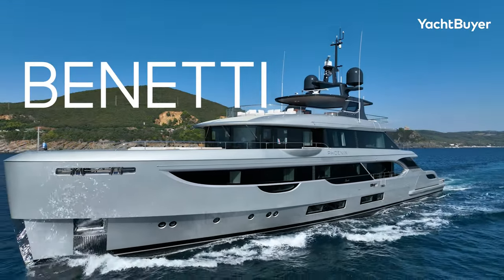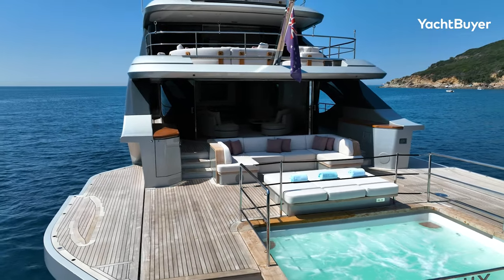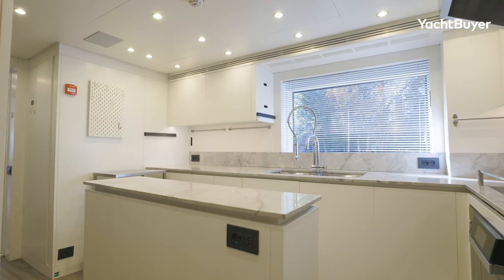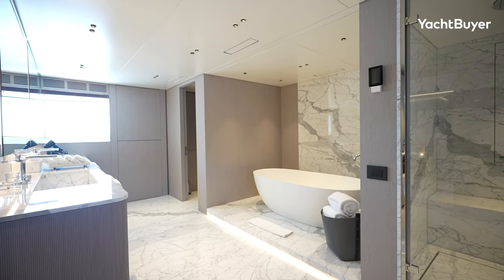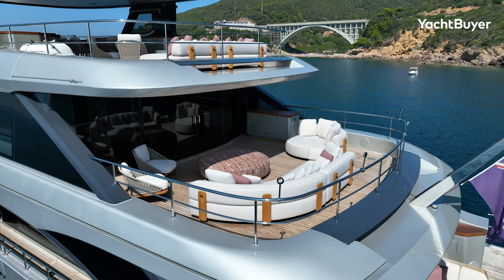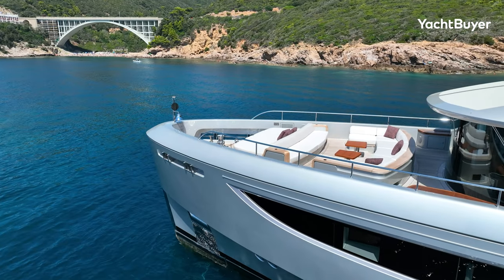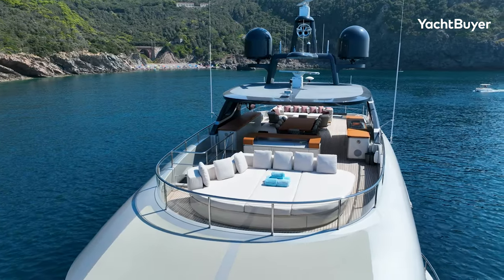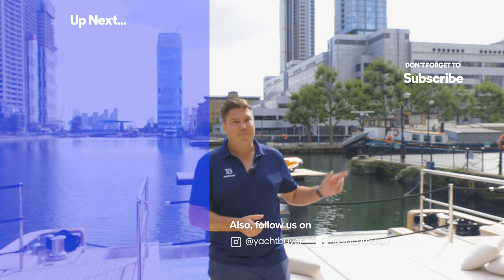The Most Successful 40m Superyacht Ever? Benetti Oasis 40m Review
Join Jack Haines as he takes you on a full tour of the all new Benetti Oasis 40m named Phoenix.

Prepare to embark on a journey of luxury, elegance, and pure indulgence as we introduce you to the epitome of maritime opulence. "Phoenix" is not just a yacht; it's a floating oasis of dreams come true.

In this video, we'll take you on an exclusive tour of this magnificent vessel, showcasing its stunning design, impeccable craftsmanship, and unparalleled amenities. From its sleek exterior to its sumptuously appointed interior, every inch of "Phoenix" exudes sophistication.

"Phoenix" is not just a vessel; it's a statement of luxury living on the high seas. Whether you're looking to host unforgettable events, escape on a private getaway, or simply bask in the lap of luxury, this superyacht has it all.

If you'd like more information on the Benetti Oasis 40m,

Timestamps
00:00 Intro
00:58 On Deck
02:15 Interior
03:21 Galley
03:55 Owner's Stateroom
05:28 Accommodation
05:43 VIP Cabins
06:37 Bridge Deck
06:22 Interior
07:31 The Bridge
08:20 Foredeck
09:09 Sun Deck
10:30 Engine Room
11:25 Tender Storage